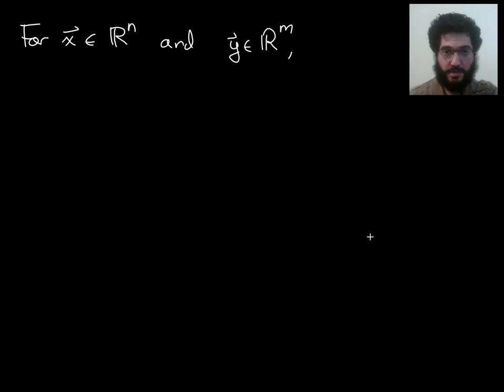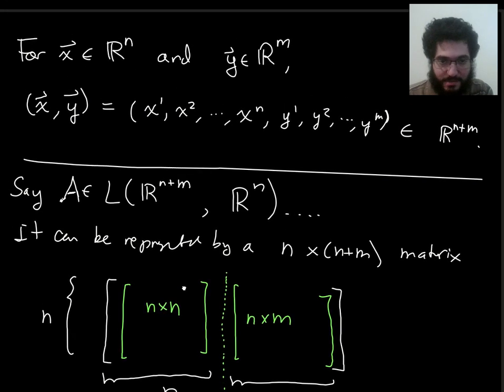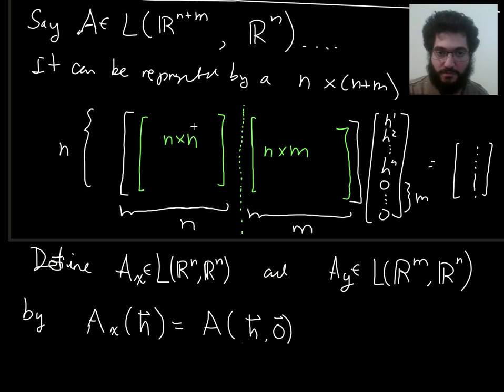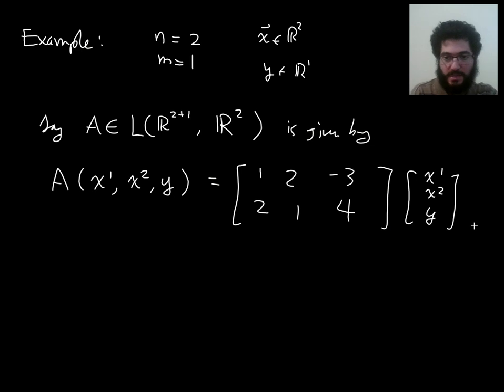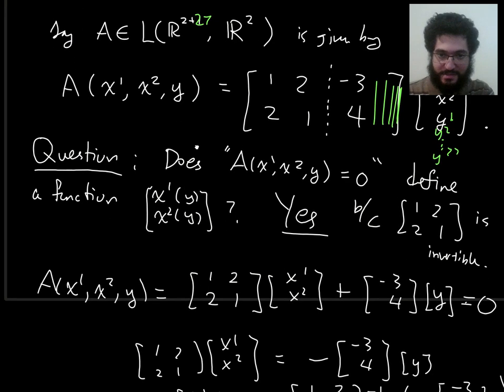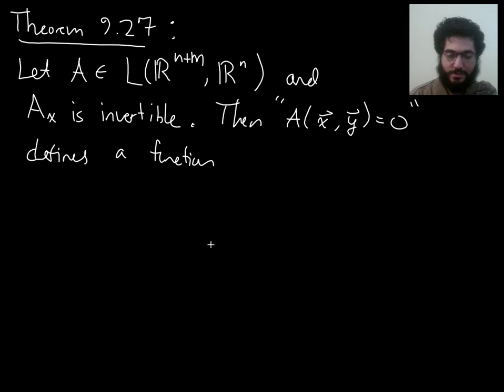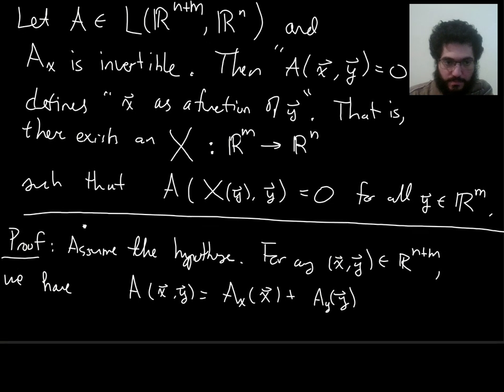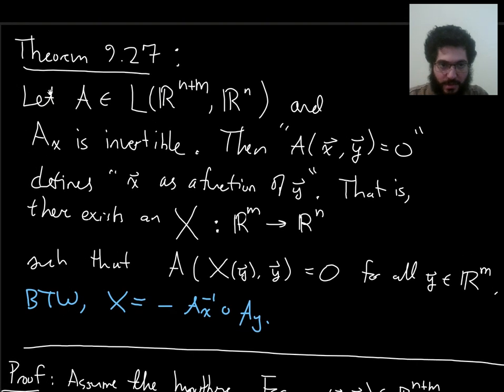118C L10P2 Linear Version of Implicit Function Theorem